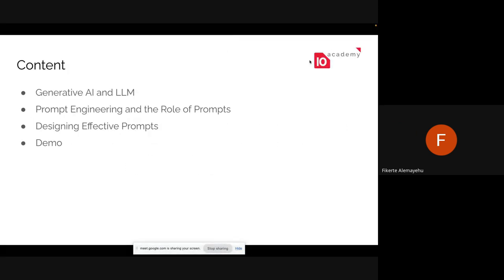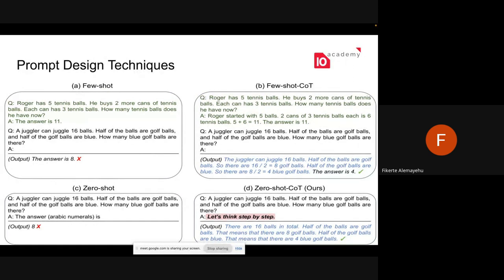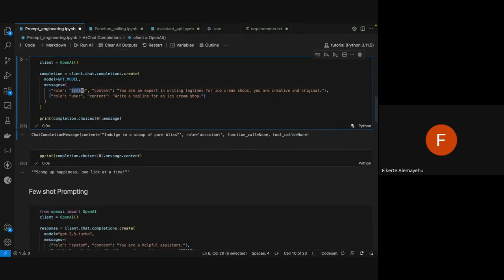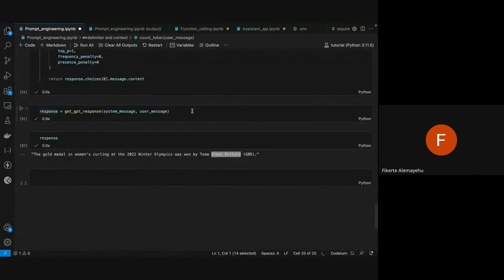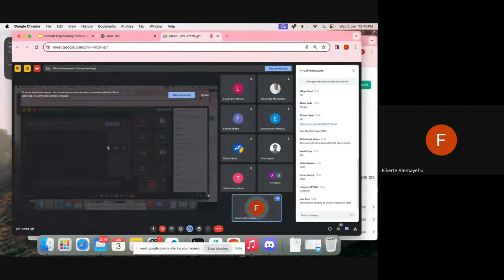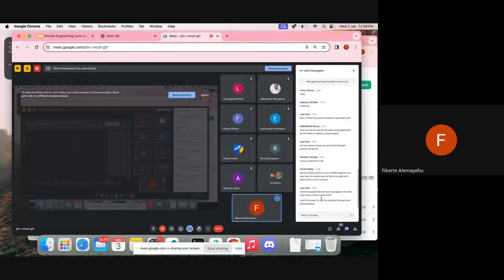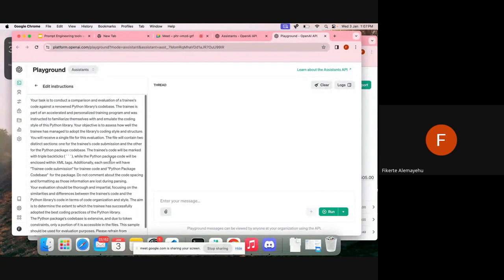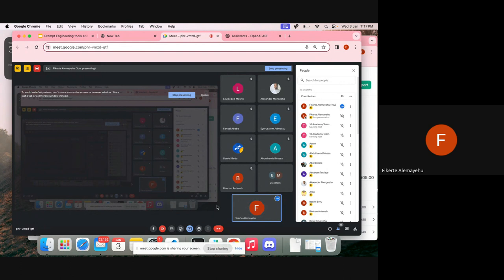Cohort A W3D2, Standup